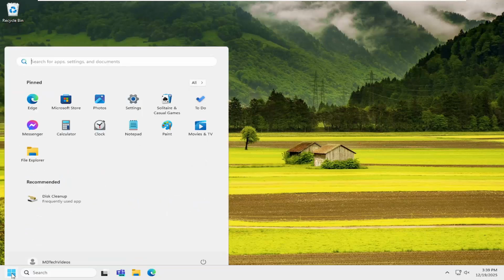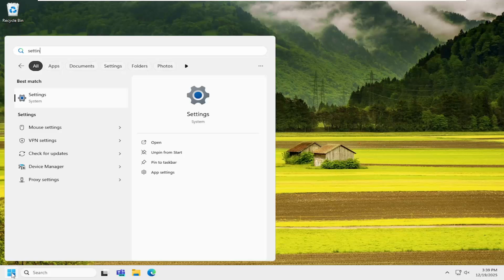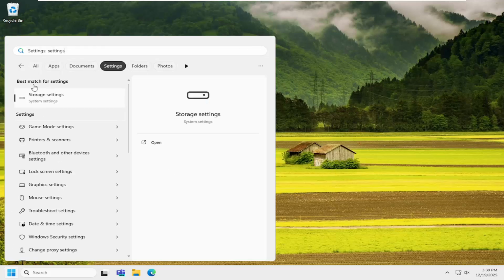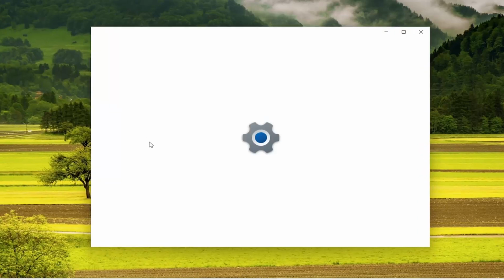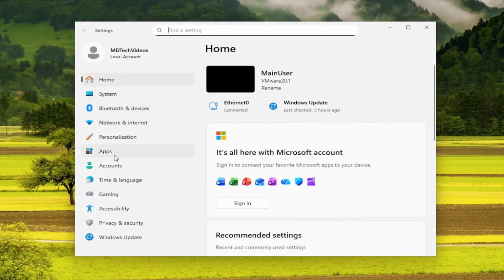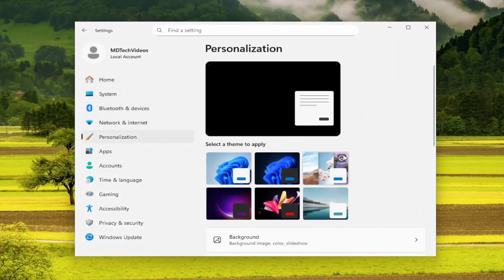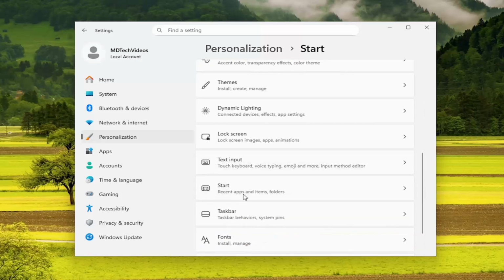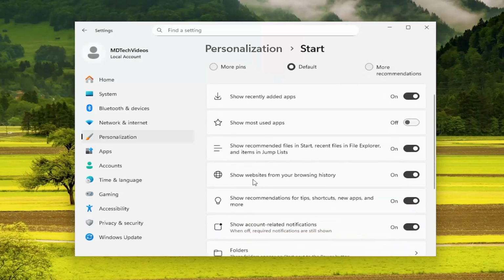How To Hide Browsing History on Windows 11 Search Results [Guide]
This video tutorial explains how to hide browsing history from Windows 11 search results, helping users maintain privacy and reduce clutter in the search interface. It highlights why removing browsing history from search can protect sensitive information and create a cleaner, more focused search experience. The guide is designed for Windows 11 users who want better control over what appears in their search results. By focusing on this topic, the tutorial emphasizes customization and privacy settings that enhance both usability and security.

Issues addressed in this tutorial:
hide browsing history windows 11
remove search history windows 11
disable browsing history in search results
windows 11 search privacy settings
manage search results windows 11
windows 11 interface customization
protect search privacy windows 11
clean search results windows 11
windows 11 productivity tips
adjust search bar settings windows 11

The tutorial also explains how hiding browsing history can improve focus and help users maintain confidentiality while using Windows 11. It is suitable for both casual and advanced users who want to personalize their search experience. The content focuses on interface and privacy adjustments rather than modifying core system functionality. Overall, the video provides practical guidance for managing and hiding browsing history in Windows 11 search results.